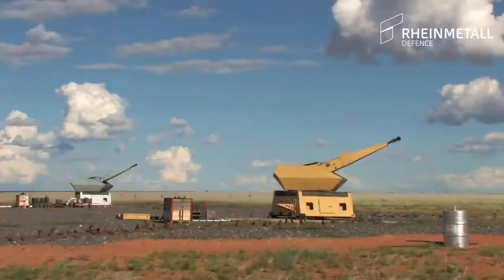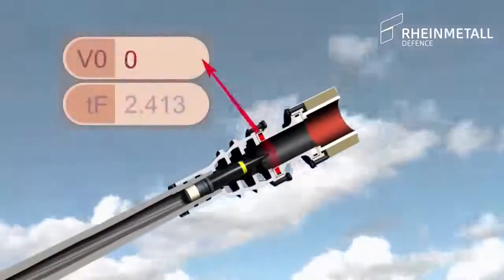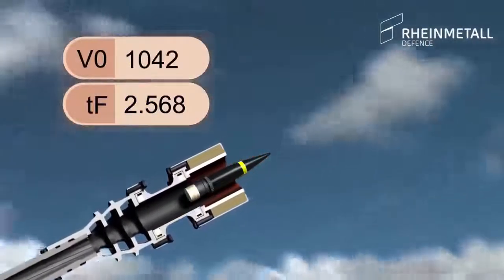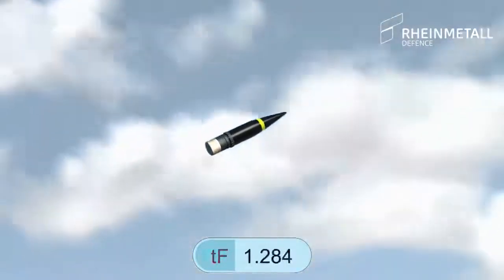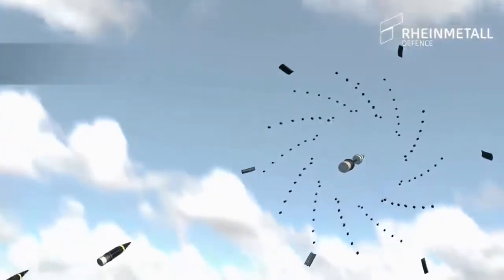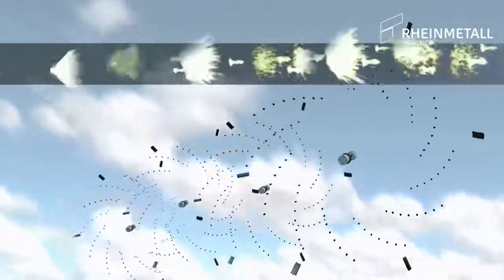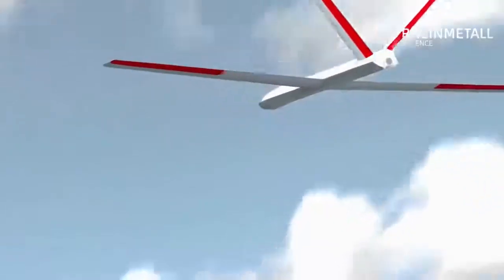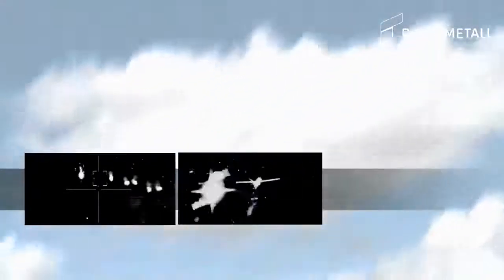youtube video #-DfNqtqEjIc